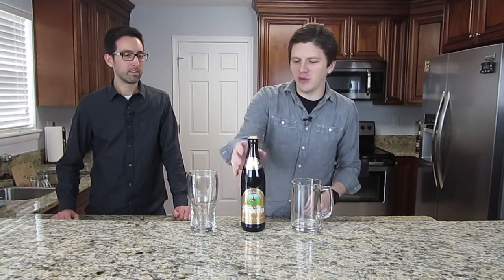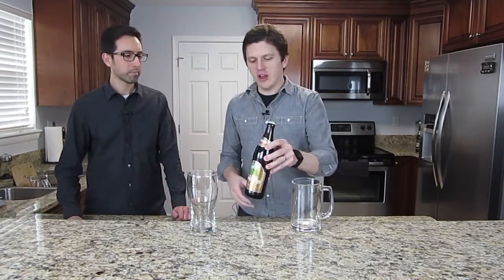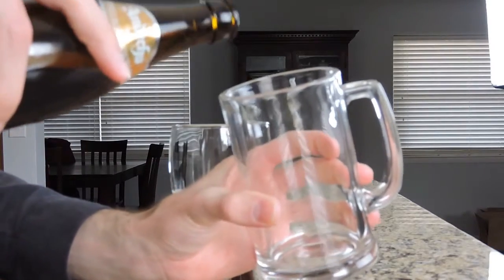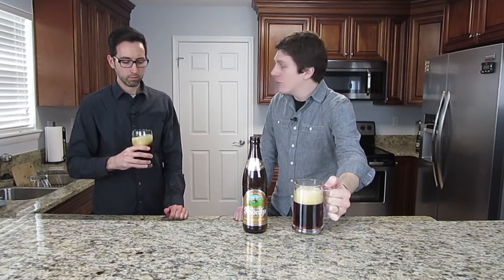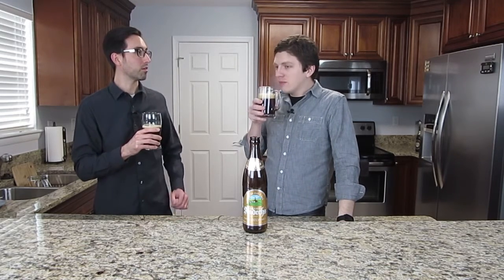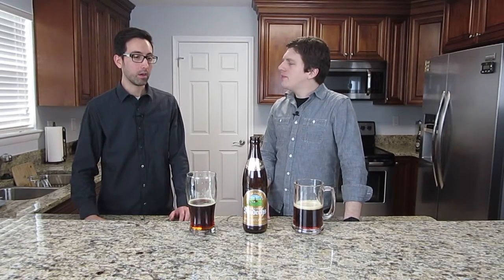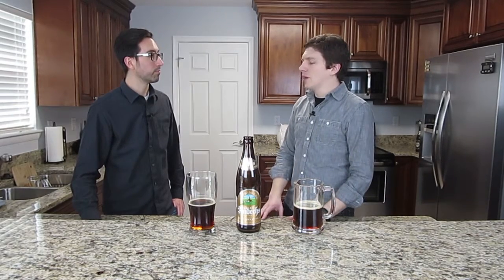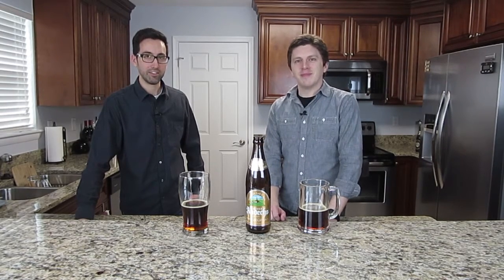Kloster Andechs Andechser Beer Review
Our beer review of Andechser, a doppelbock dunkel, brewed by Kloster Andechs brewery in Andechs, Germany.